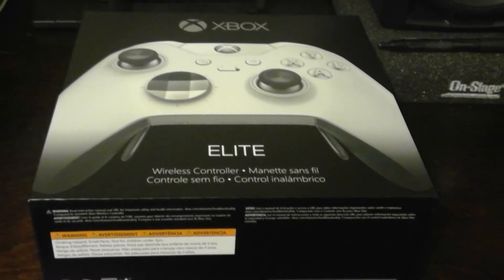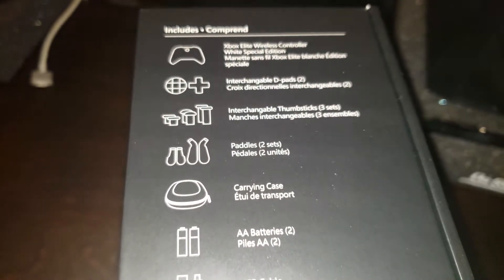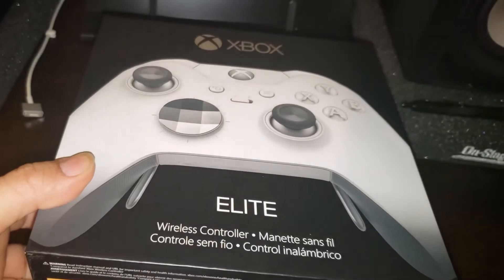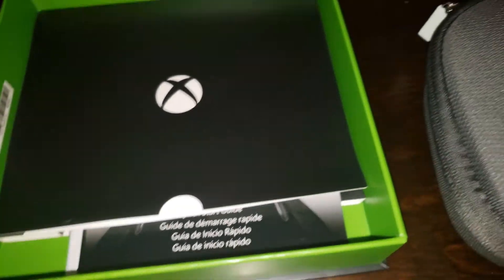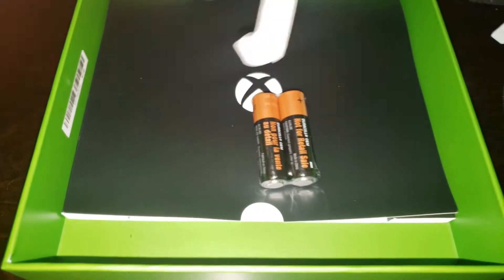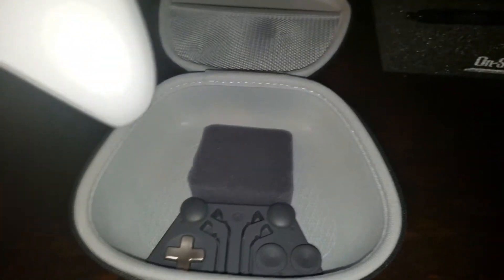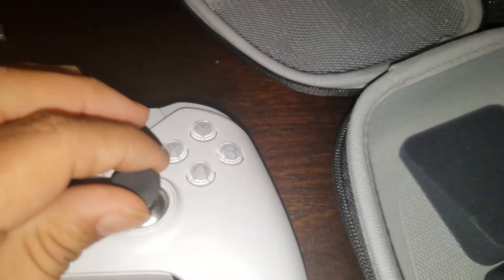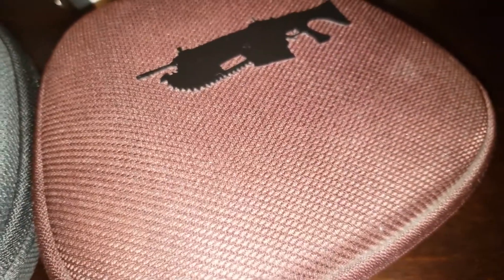unboxing the White Xbox one controller Elite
This video is the unboxing white Xbox one Elite controller